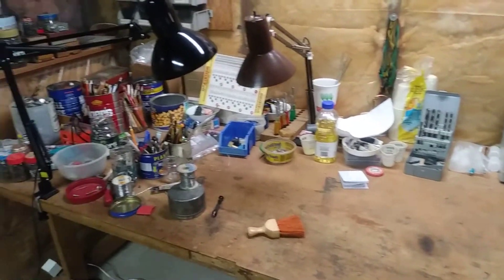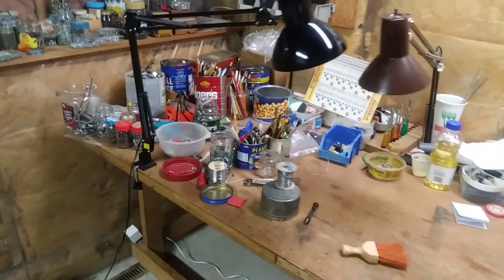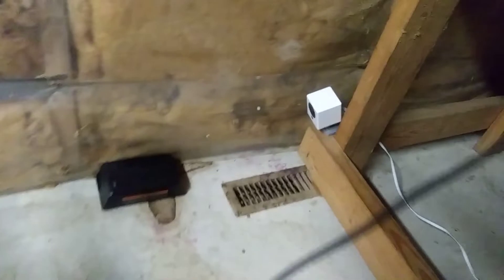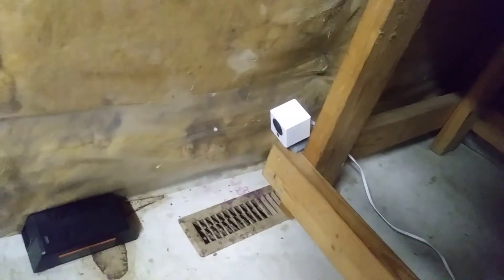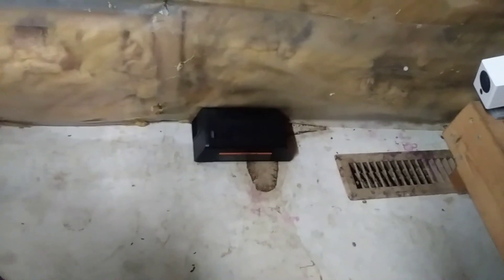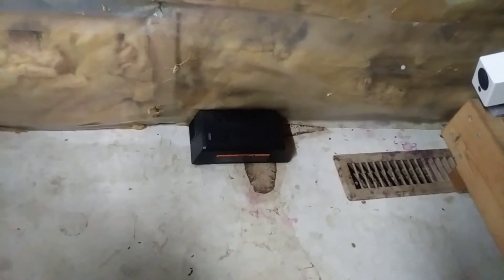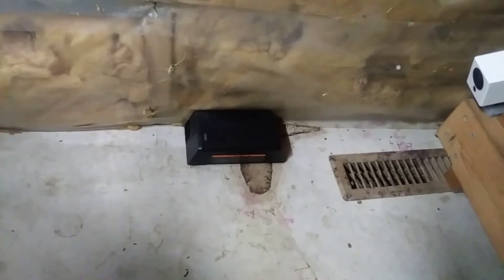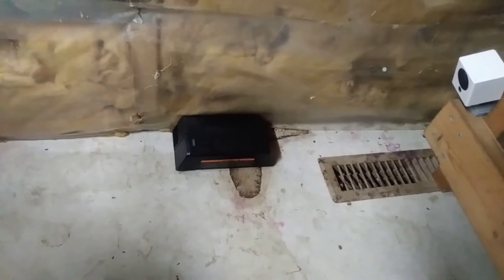Victor Electronic Mouse Trap | WYZE camera | Mouse Wars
The Victor Electronic Mouse Trap and a WYZE Cam camera team up to fight the enemy.